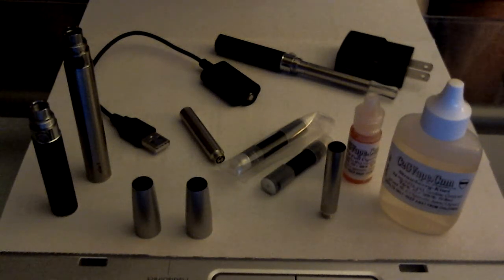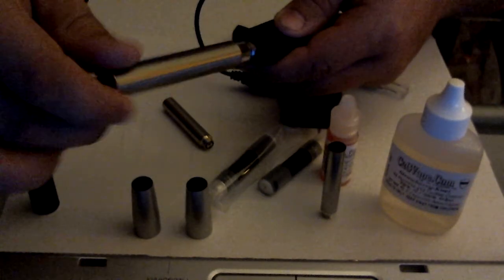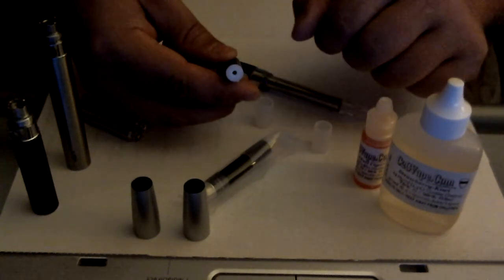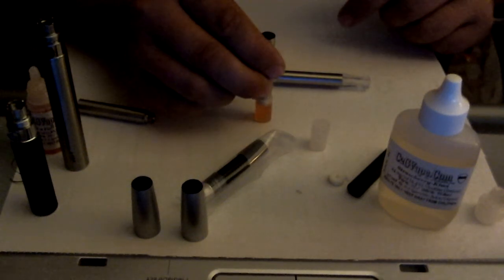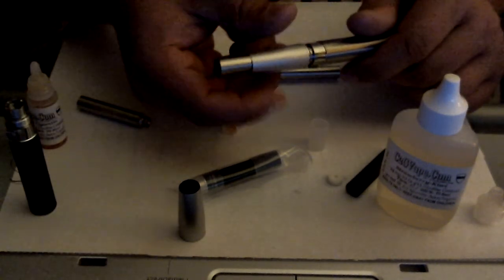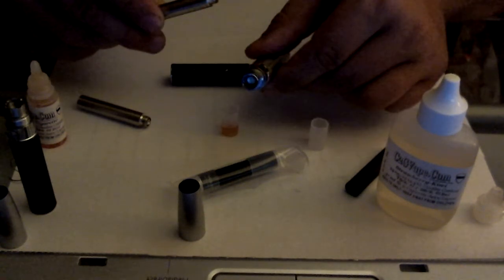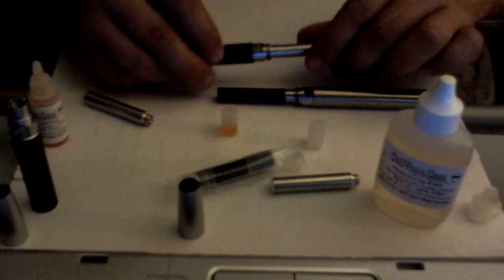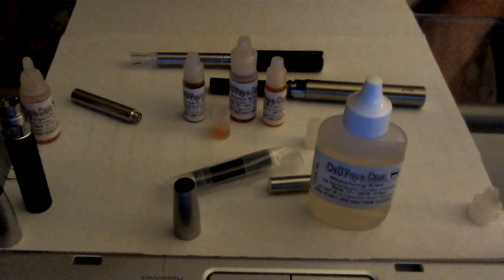Intro to E-Cigarettes with the Ego batteries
This is a basic intro to what I use for vaping. Ego-T or Ego-C batteries, Smoktech 510 Dual coil low resistance XL cartomizers, and juice from c2gvape.com (NO LONGER IN BUSINESS due to threat of lawsuits and other bs). I also use the Boge 510 low resistance cartomizers, but I like the extra capacity of the Smoktechs.

For people unfamiliar with this method of "smoking", nicotine is a poison, and the juice should be kept away from children and curious adults. It can be absorbed through the skin.